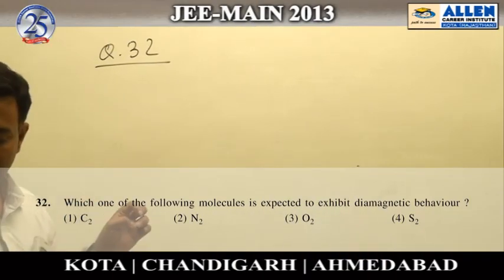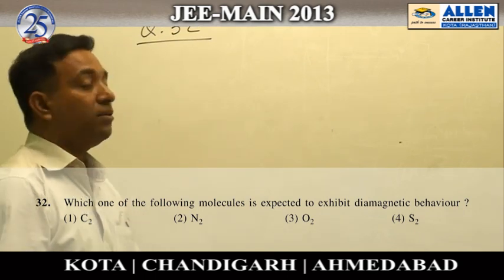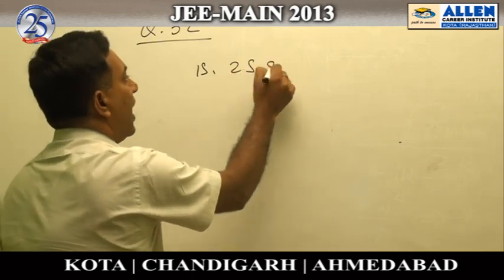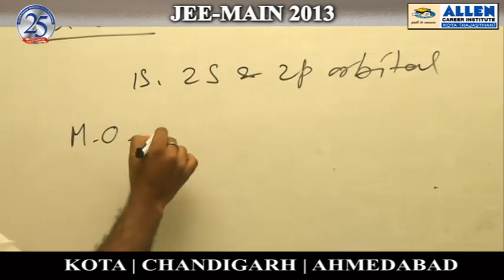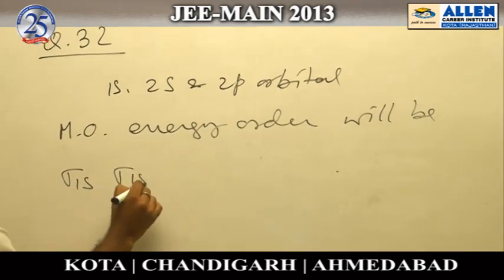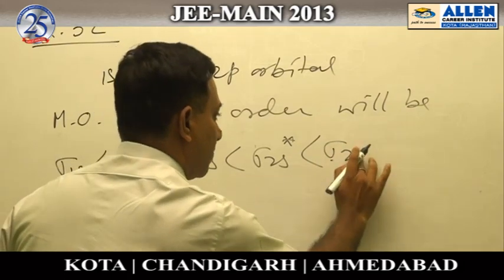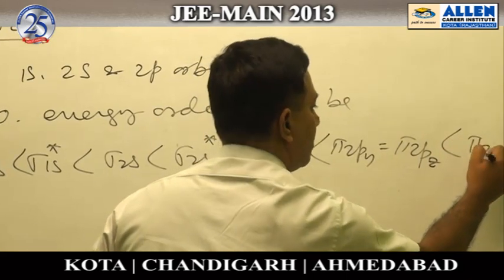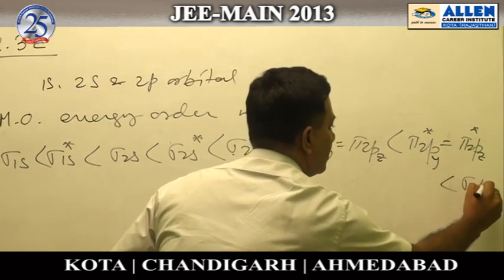Chemistry Ques: 32,41,50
Subject : Chemistry
Solutions done by Sudarshan Guha Sir (Faculty -ALLEN Career Institute)